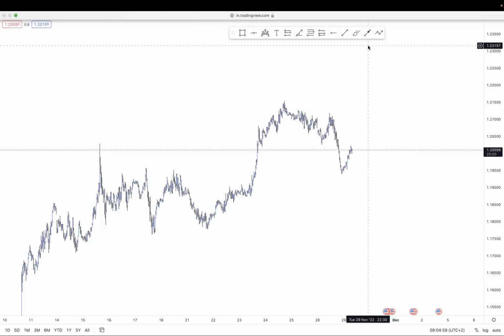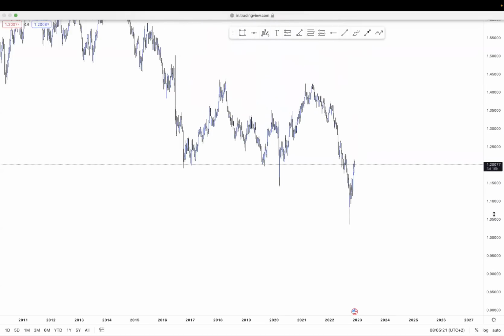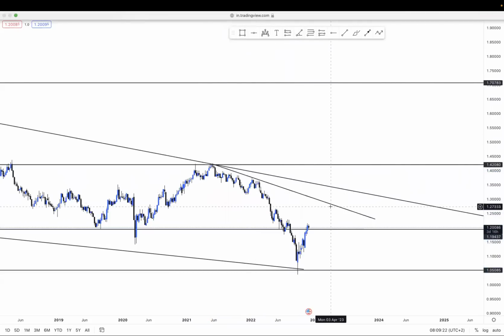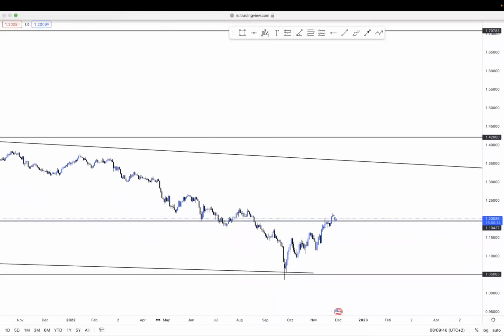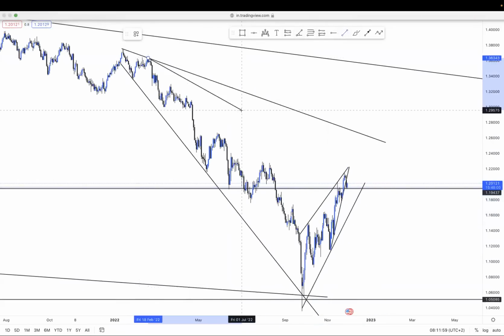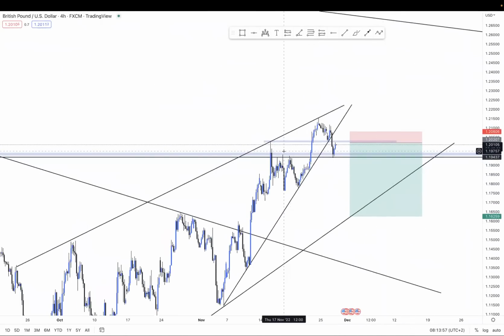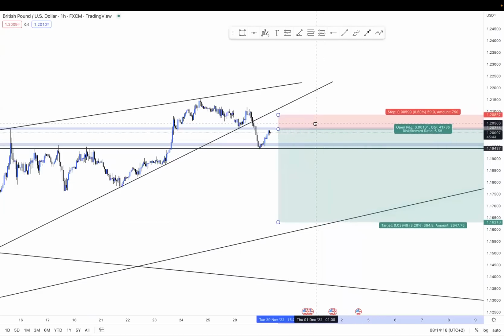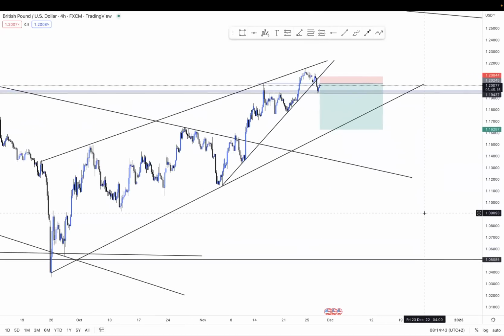WEEKLY GBPUSD REVIEW